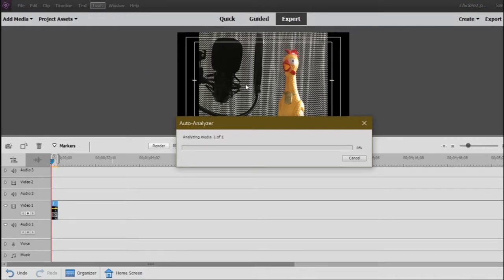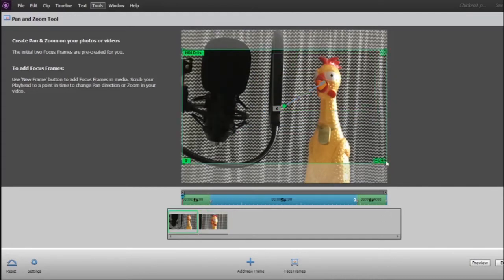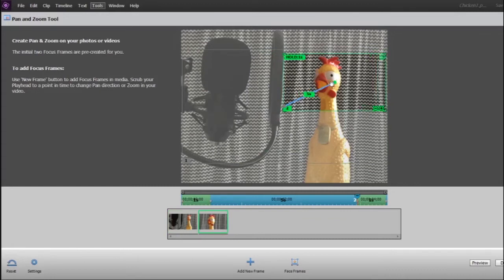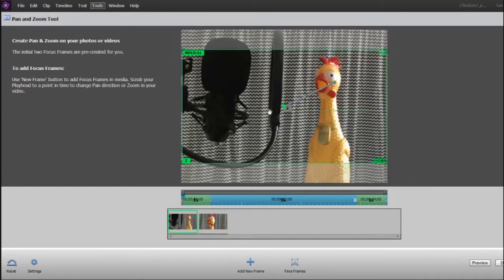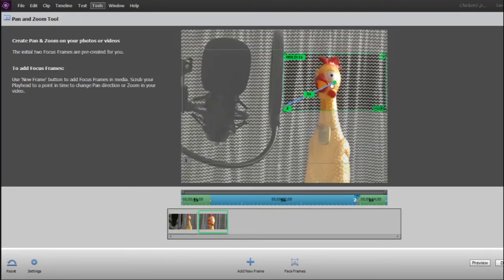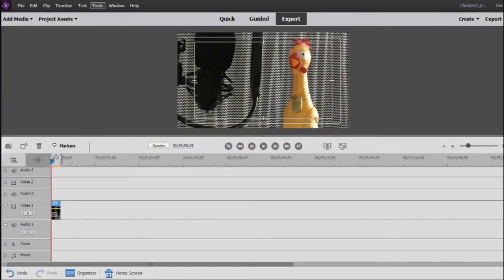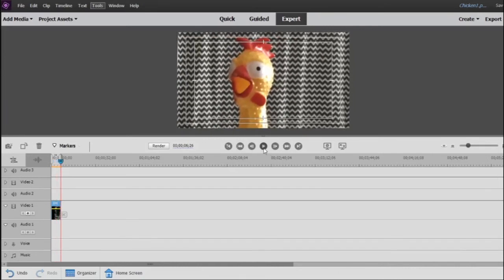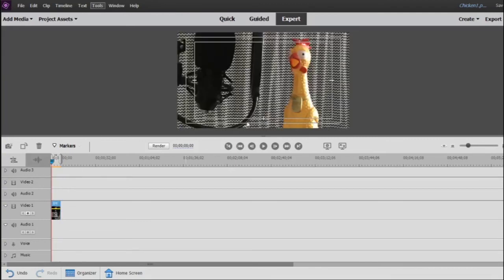Adobe Premiere Elements 2020 Pan and Zoom (No Camera)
You can pan and zoom in Adobe Premiere Elements 2020 without a camera.